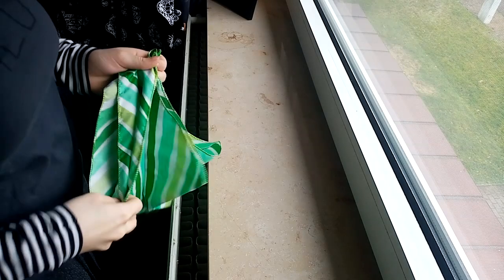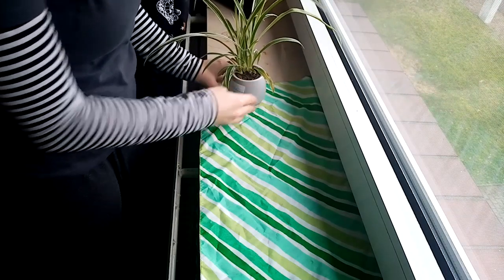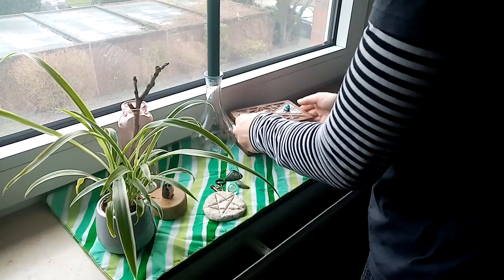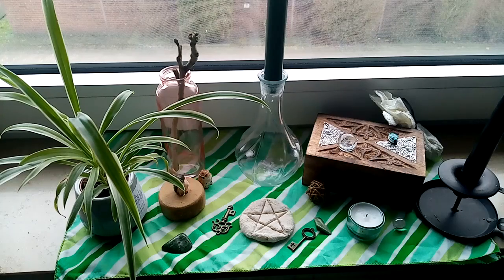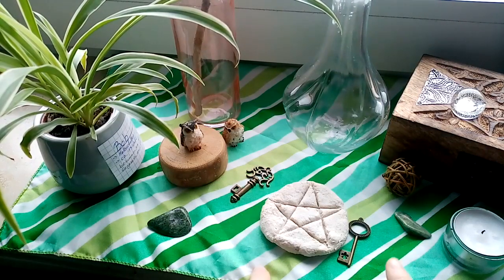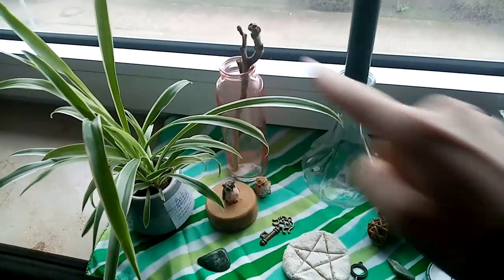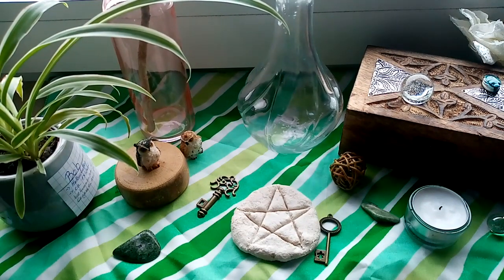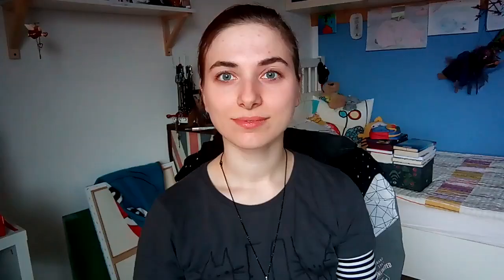How to set your Altar and the different typs of Altars in the Craft | Witch Basics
Welcome back to a new video, my little witches!
Today I show some closet techniques, to help you set your altar so that no one will notice. Have fun and enjoy!
Remember to join us and to take a look at my other videos!
Blessed be, my little witches.